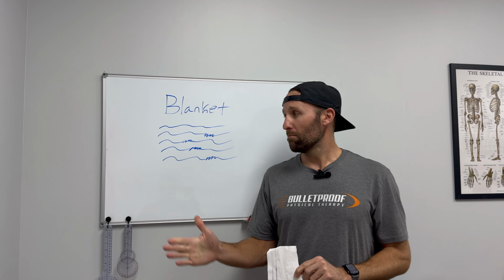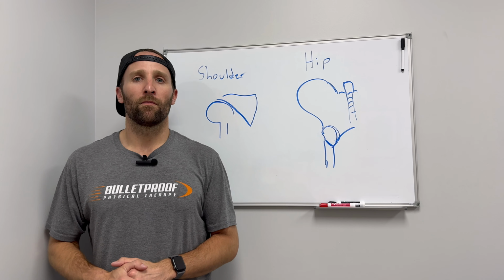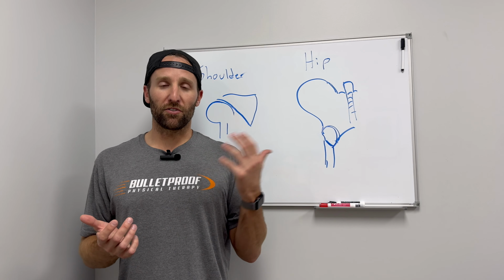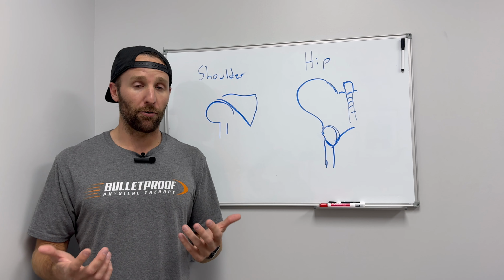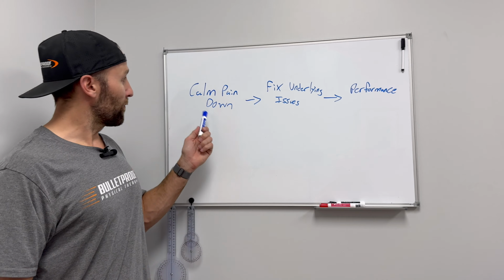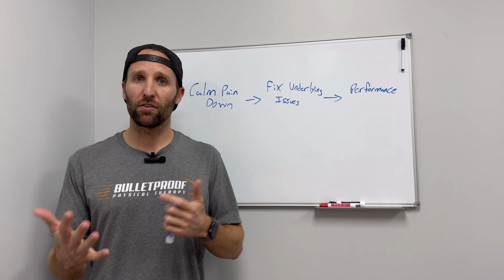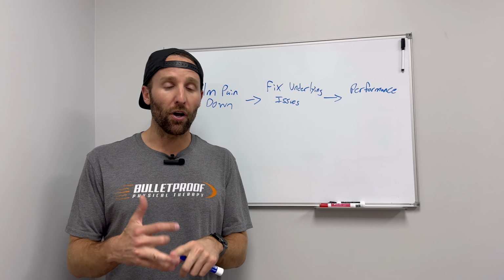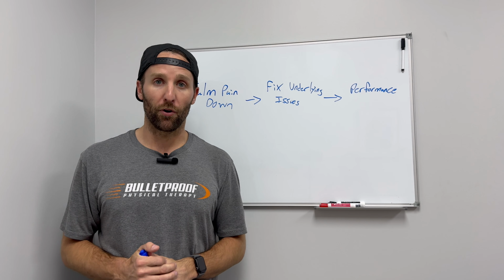Shoulder pain does not equal a rotator cuff tear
Just because you have shoulder pain, does not mean you have a rotator cuff tear!
At Bulletproof PT, we get you back to your sport, pain free, while providing the best healthcare experience you’ve ever had.

Our 3 step process to your recovery:
1. Eliminate pain
2. Identify and address the underlying cause
3. Produce the tools to stay pain free long term

rotator cuff | physical therapy | performance based |